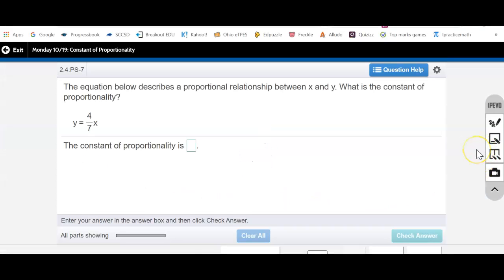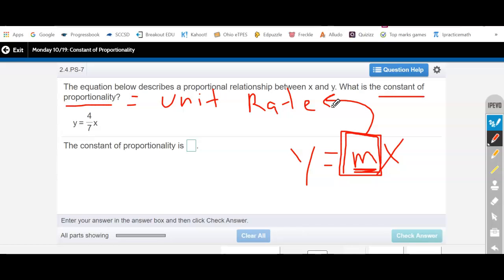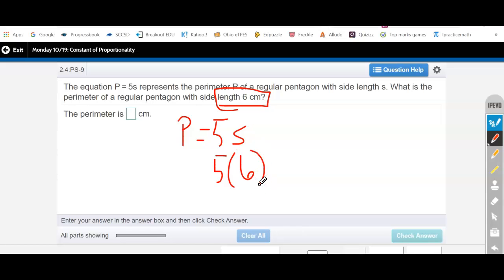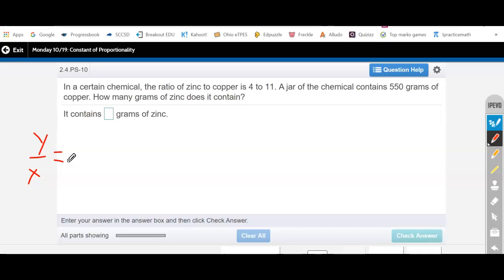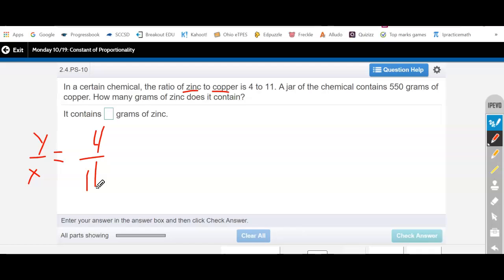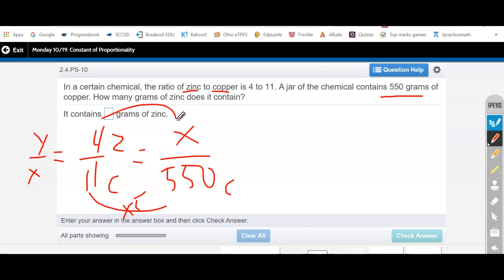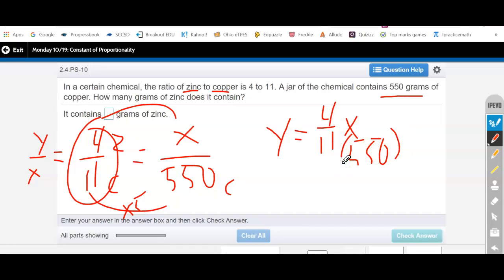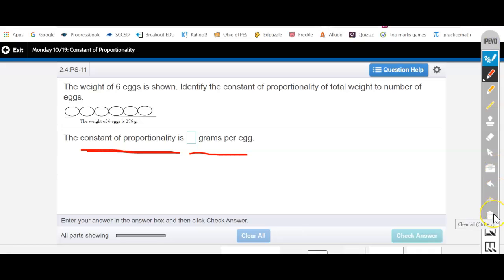Monday 10/19: Constant of Proportionality